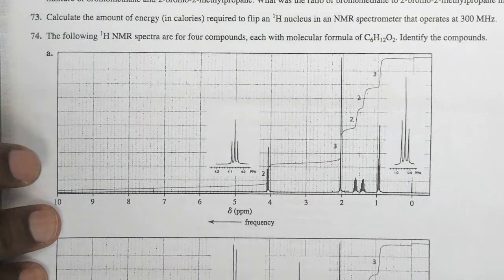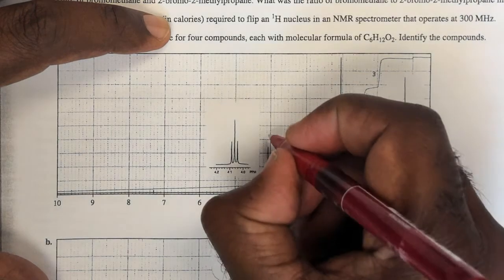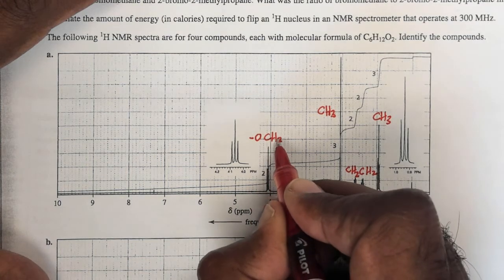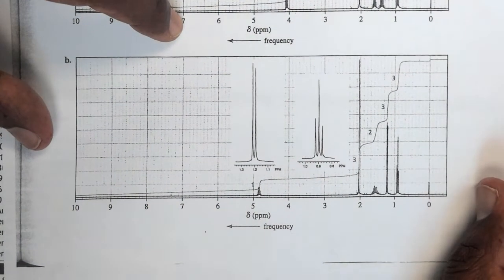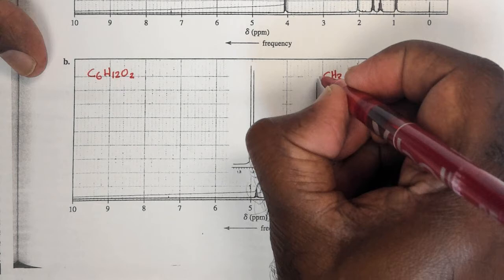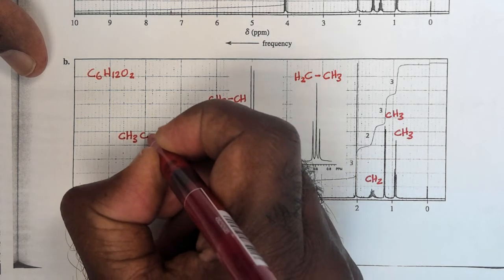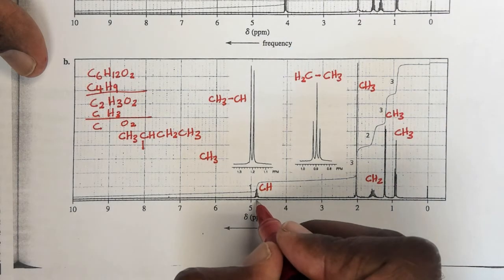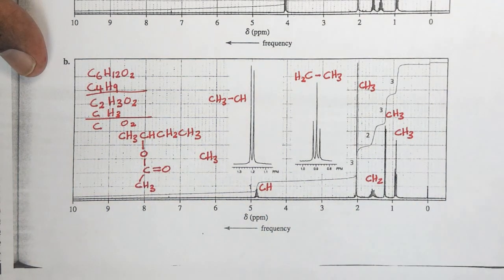NMR 9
How to solve structures using NMR spectroscopy.